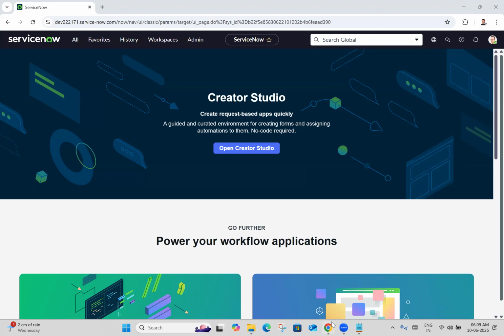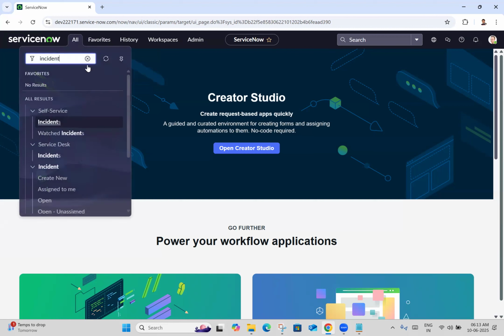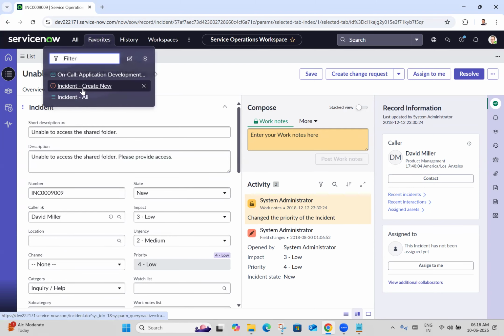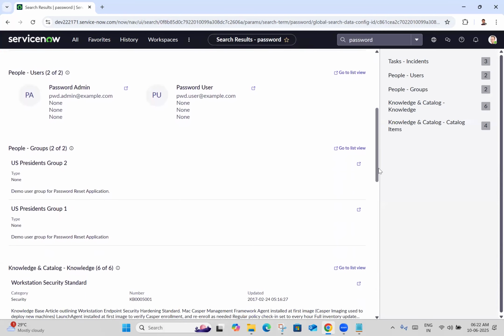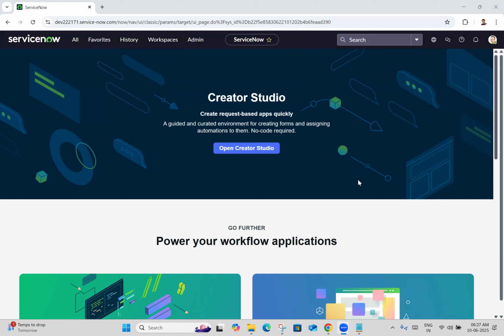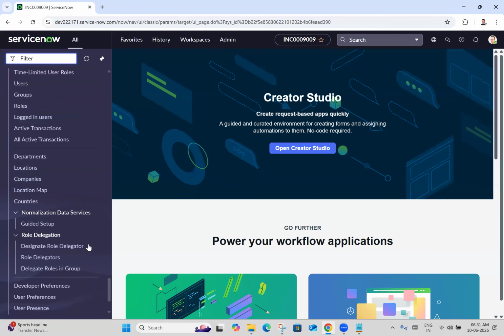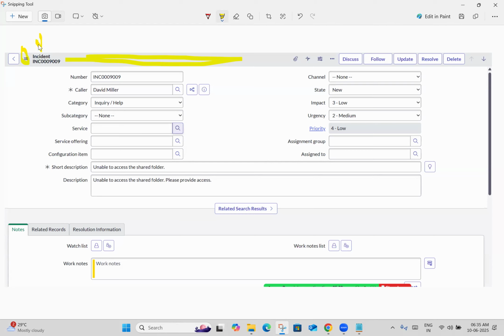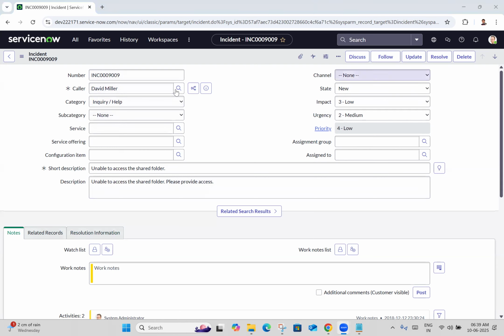Batch 28 || Servicenow Class 3 Video 1 || User Interface